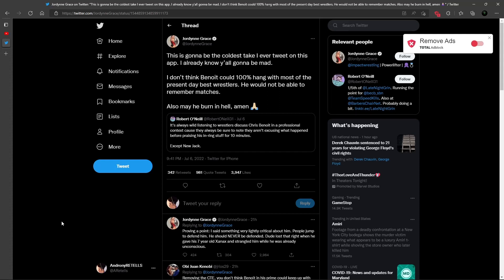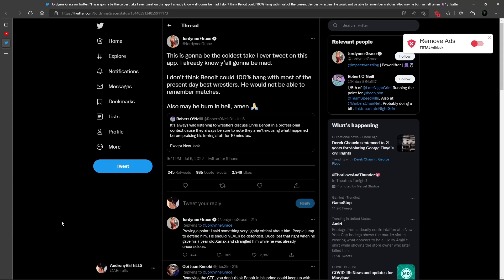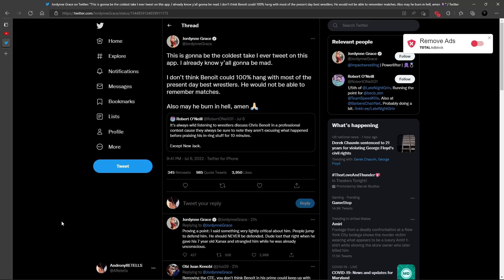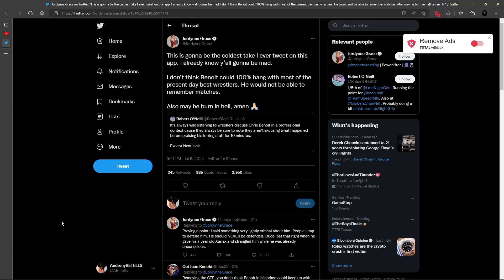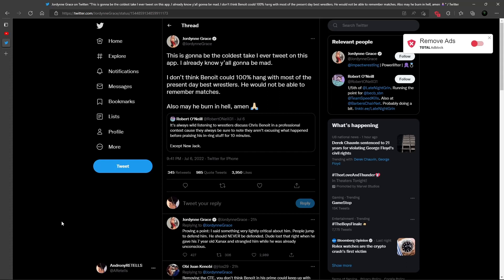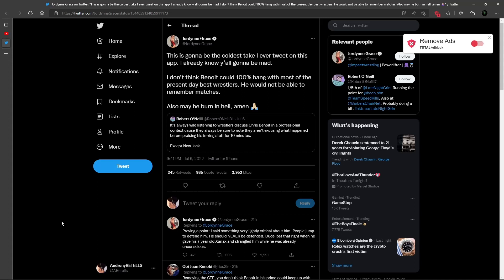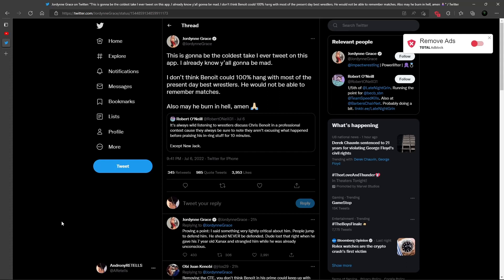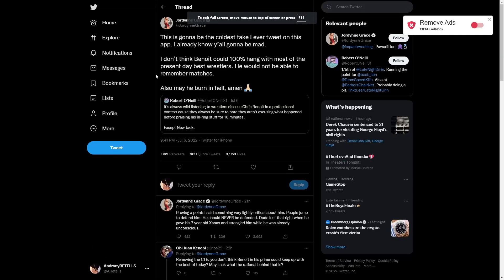Jordynne Grace.. A DEFORMED PORNSTAR TRASHES BENOIT’S NAME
JORDYNNE GRACE MAKES A MISTAKE WHEN SHE LETS CHRIS BENOIT’S NAME DROP FROM HER MOUTH. From there… BENOIT TRENDS AND WRESTLING TWITTER IMPLODES ON GRACE☄️💥